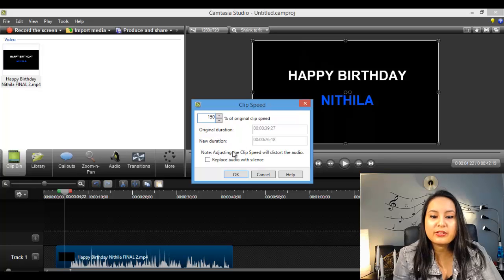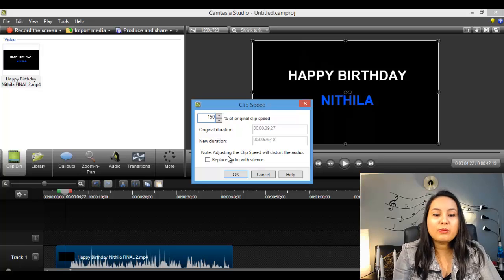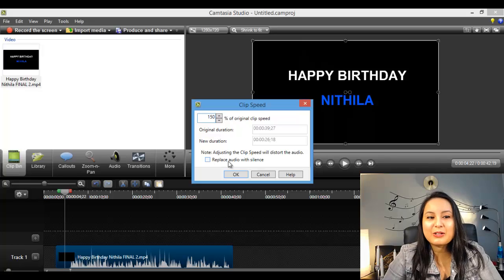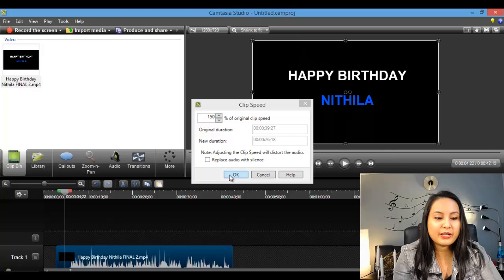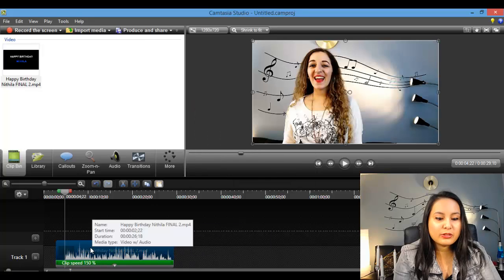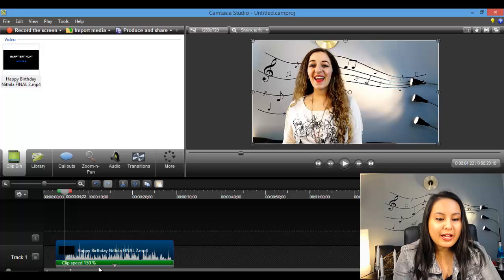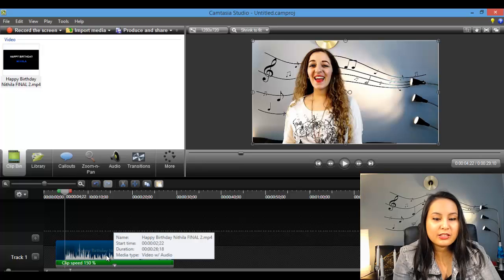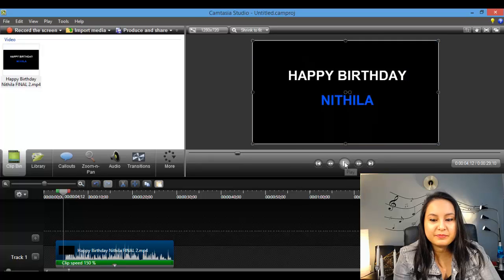How To Use Camtasia Studio 8: Make Video Slow Motion or Fast Motion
How To Use Camtasia Studio 8: In this video, I show you how to increase or decrease the speed of your video clips in the Camtasia Studio 8 editing software.

➤Cameras:

1. Webcam Camera: Logitech c930e

➤Microphones:

1. USB Mic: Blue Yeti

➤Filming Accessories:
1. Tripod: Neewer Carbon Fiber

2. DSLR Stabilizer: Neewer Carbon Fiber Handheld Stabilizer

3. Green Screen Kit: LimoStudio Green Screen (3 Backgrounds)

4. Umbrella Light Kit: LimoStudio Umbrella Lights